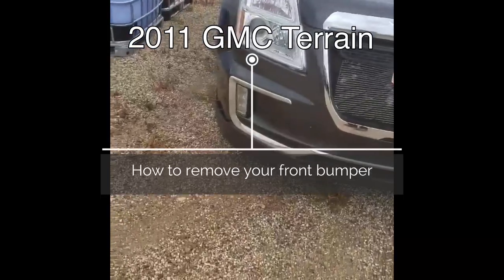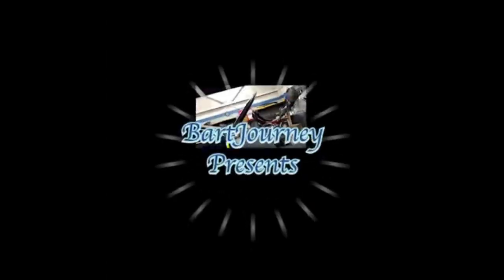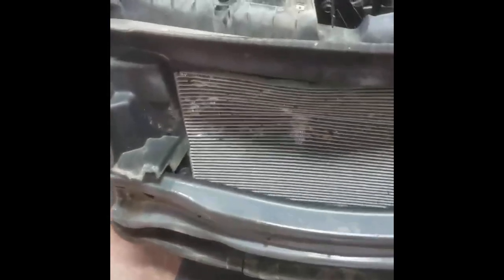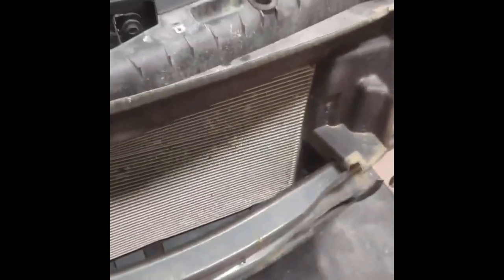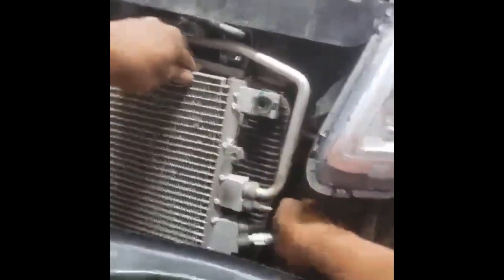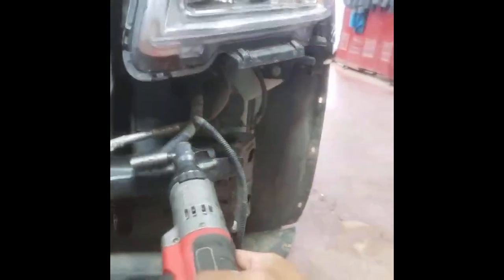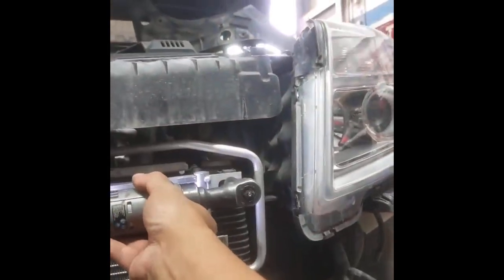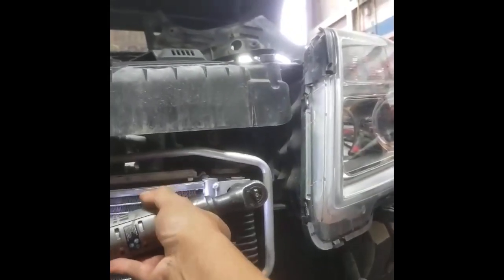How to replace front bumper & ac condenser of 2011 GMC Terrain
showing you step by step on how to remove your front bumper & replace AC condenser of your 2011 GMC Terrain @bartlaterongcanada